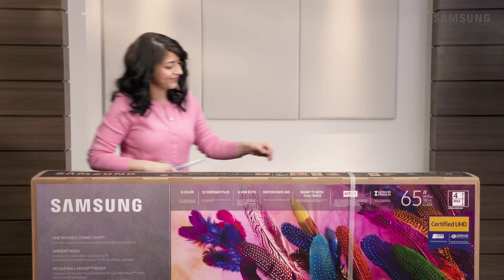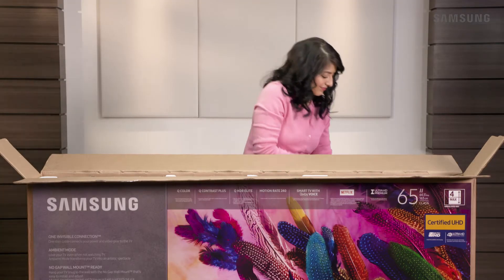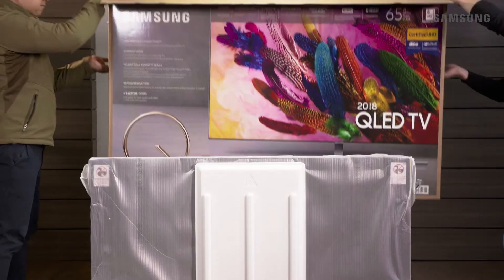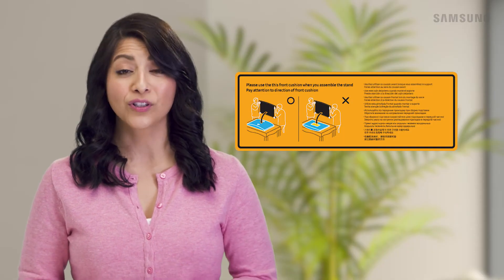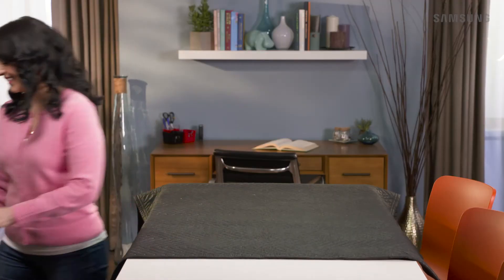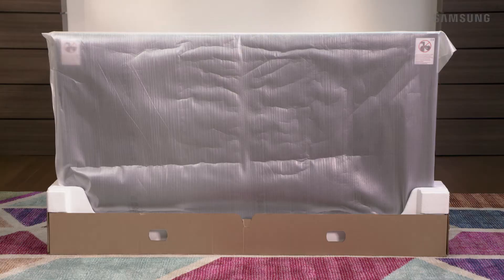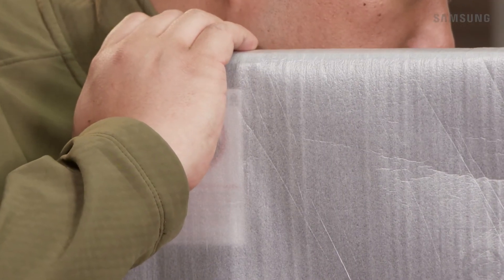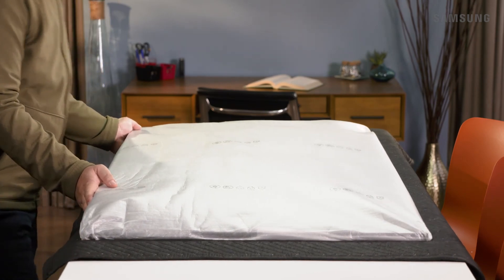Unbox Your 2018 Q7FN and Q7CN QLED TV | Samsung US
In this video, we unbox the 2018 65" Q7 TV. We’ll walk you through the unboxing process step by step. Unboxing your TV improperly may cause damage to the unit. In this video we show you how to remove all the accessories and stand parts as well as how to properly remove your television from the box. Before getting started, make sure you have a large enough area that’s clear of debris to place your TV on. Also, make sure you have a friend or two nearby to assist you in lifting the TV. It’s important to not only protect your TV but yourself as well!